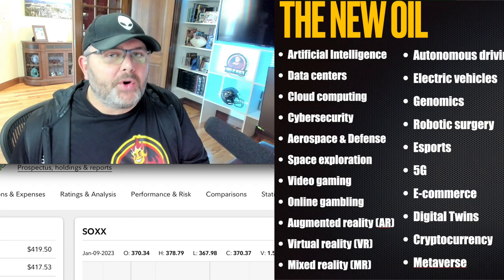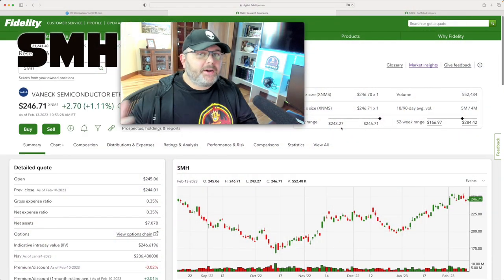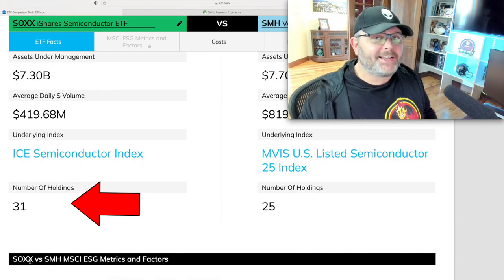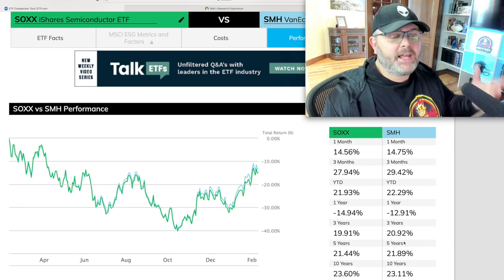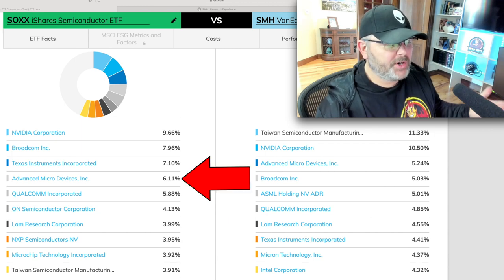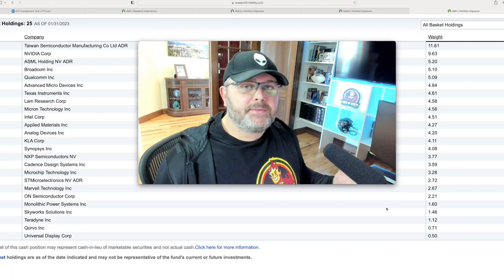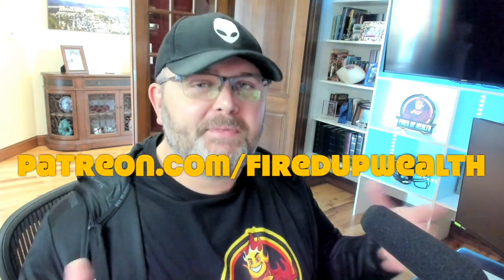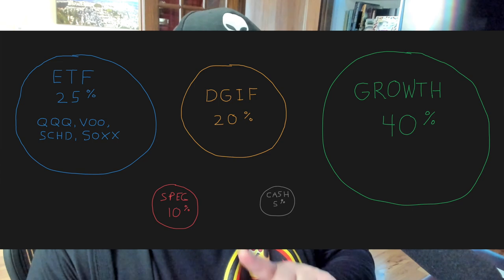Unveiling the Best ETF to Invest in 2023: SOXX or SMH?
Semiconductor ETF Comparison: SOXX vs. SMH - Which is the Best ETF to invest in 2023? Semiconductors are the new oil, and both of these semiconductor ETFs are strong additions to any portfolio. But which is the better ETF to invest in for 2023 and beyond? Exchange-traded funds, better known as ETFs, are a great way to add balance to a portfolio. ETF investing has become very popular, and semiconductors are excellent pick-and-shovel plays that help capture technology growth trends in the market. With that said, which is the best ETF to invest in 2023? The video below breaks down both baskets and provides my thoughts. NVDA stock, AMD stock, ASML stock, TSM stock, INDI stock, SITM stock, ACLS stock, LRCX stock, TXN stock, Best ETF to buy.

FUW Conference Session 5 - The New Oil - State of the Semiconductor Sector - Industry Breakdown & Outlook

In today's session, I provide a presentation on "The State of the Semiconductor Industry". Semiconductors are "The New Oil". These awe-inspiring devices power everything around us. Every megatrend you can imagine is fueled by semis, and this video breaks down the industry and outlook.

This video provides the following:
 ✅ An overview of the semiconductor industry.
 ✅ A granular breakdown of the 8 primary segments of the industry with example companies for each.
 ✅ Statistical data regarding GDP, jobs, categories, and sector growth.
 ✅ A breakdown of the Chips Act with a full list of benefits and a map of all future US semiconductor manufacturing facilities.
 ✅ Discussion of the macroeconomic backdrop, including past, present, and future outlook over the next decade.
✅ Fab issues and the future.
✅ What's next for technology, business, and geopolitics.

In a nutshell, this video will help you understand the semiconductor industry and provide insight as to why I call semis "The New Oil".

Today's session is just over 45 minutes and is a highly-edited slide presentation without a podcast guest. I spent approximately 35 hours creating this video, which includes slideshow design, production, and editing. This doesn't include the countless hours I have spent in my lifetime researching this sector. As you know, my portfolio is heavily concentrated in software and semiconductors, and I'm hopeful that this video, and the previous two videos on cloud, will provide understanding as to why I'm so bullish on these sectors.

SMH, SOXX, NVDA, AMD, ASML, LRCX, TSM, and many more!

🚨 If you want to join the Fired Up Wealth Community Portfolio Investing Club and receive portfolio updates, please check out the options here. Make sure to read each description carefully.

The Motley Fool Stock Advisor returns are 379% as of 1/24/2023 and measured against the S&P 500 returns of 113% as of 1/24/2023. Past performance is not an indicator of future results. All investing involves a risk of loss. Individual investment results may vary, not all Motley Fool Stock Advisor picks have performed as well.